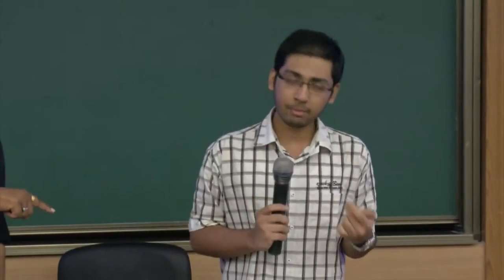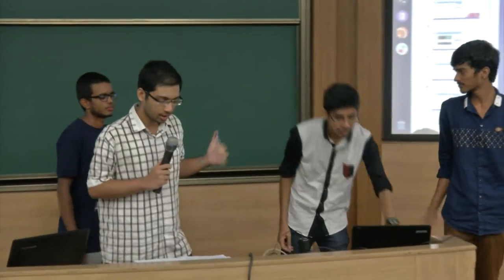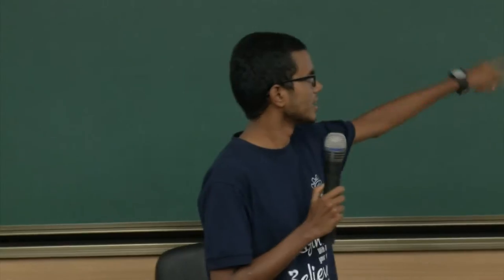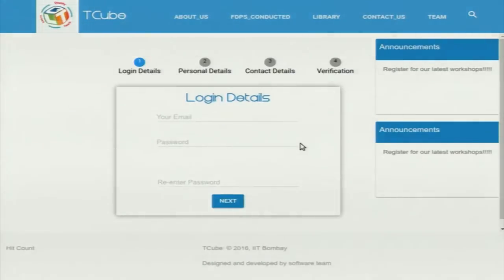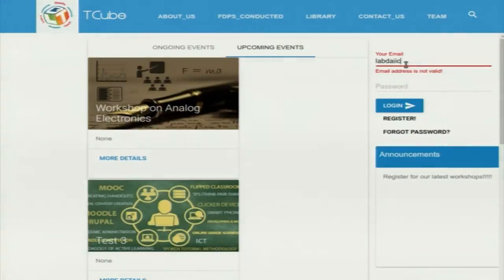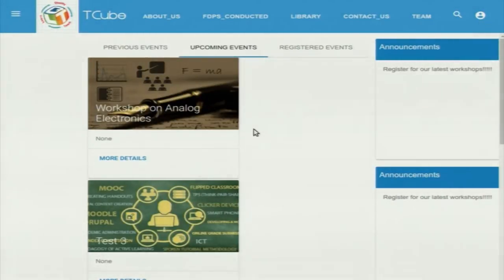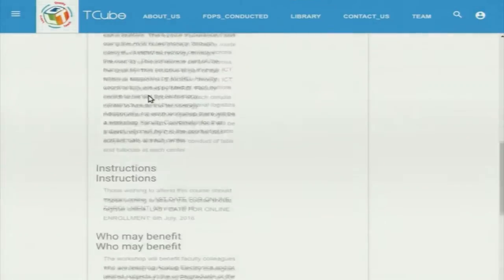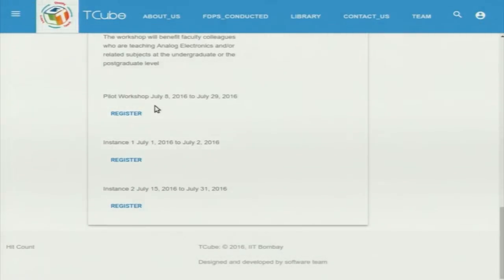SI 2016 S005 TCube Registration Module